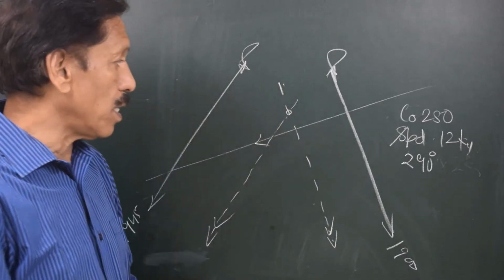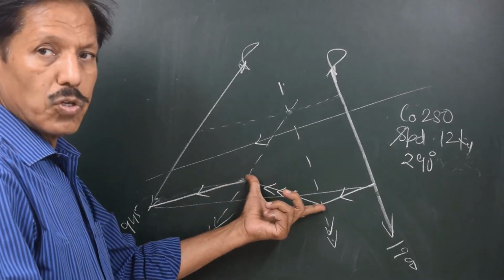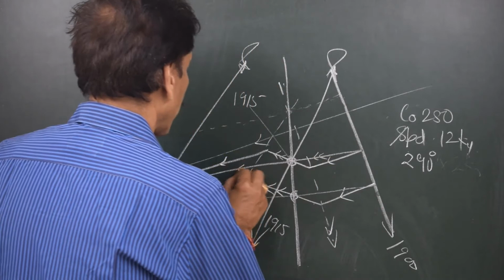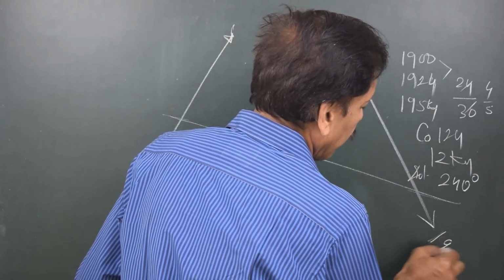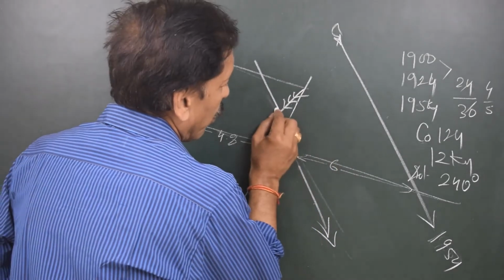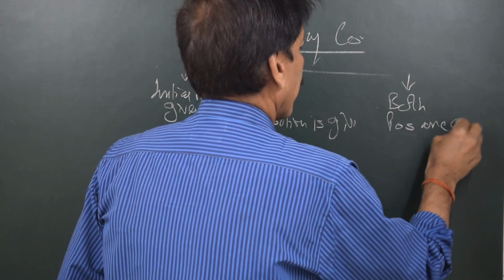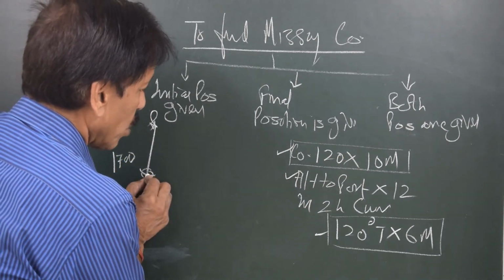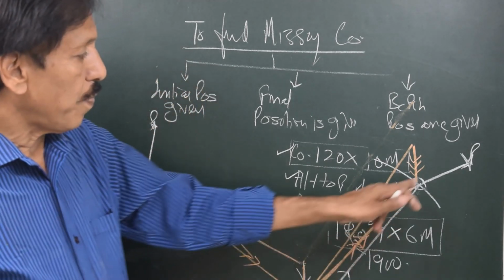Fish Triangle and the Missing Course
In this video some unusual type of questions are explained. In the so called fish triangle the course made good and position is found in a unique way. In the numerical involving Missing Course, though position is provided in question but the details in respect of intermediate passage may be calculated by investigating authorities using this method.